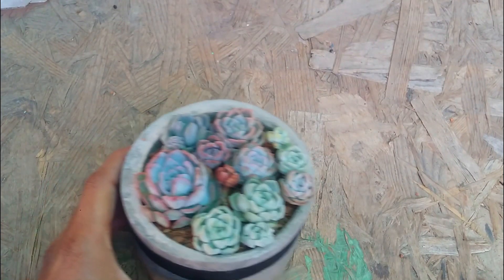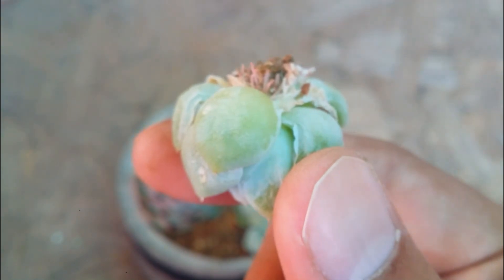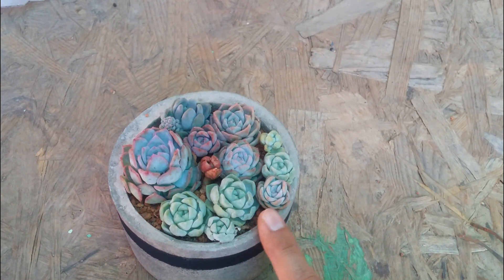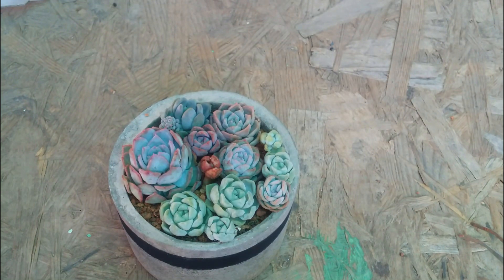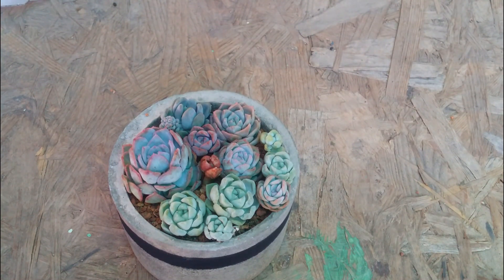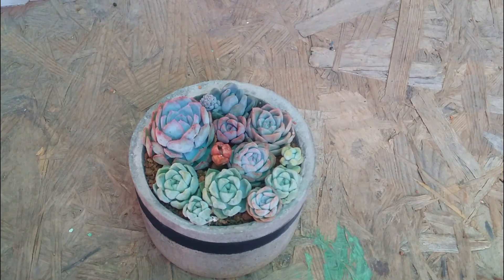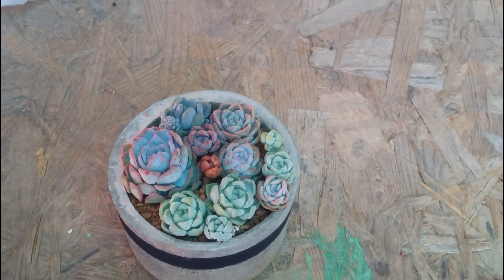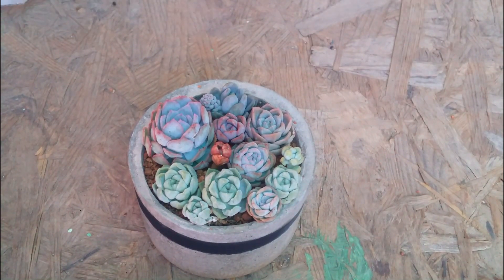|| CAN WE PUT STEM CUTTINGS AND PUPS TOGETHER ? ||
1)SOIL- well draining ,porous,lose soil…non organic,a soil media  that doesn’t retain moisture.
2)POT - smaller the pot better ideally 3-4 inches pot depth is good enough for a medium size succulent.
3)WATERING - only when the soil is bone dry however green  coloured succulents like haworthia ,aloe mainTain slight Moisture but not soggy wet soil.
4)LIGHT - brightly  coloured succulents provide direct morning sunlight for 5-6 hours post acclimation .Green coloured succulents like haworthia,strings of pearls or any string varieties indirect bright light.
5)Fertiliser - is not the top priority if you don’t  use fertilisers it’s fine…but if you do go for liquid based fertiliser 1/2 the strength what’s mentioned on the bottle dilute in water ….and only feed the succulents that are in their growping perios …never feed dormant succulents…never add too much fertiliser it wil make the succulent weaker …during the growing period once a month or once in two month should be good ….wishing you all the luck

1. solar box camping light warm
2. Seaweed
3. Cow dung cake
4. Grow bag with pvc
5. Neem oil
6. TrustBasket Hanging Pot Extension Hook - Set of 5
7. Vertical garden pots
8.Mini garden tools from Amazon
9.Buy Watering bottle for succulents 👇🏼
10. Get your moisture meter here 👇🏼
11.Casa de amor ( SAND )